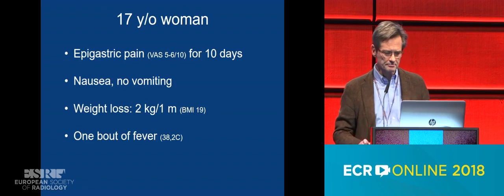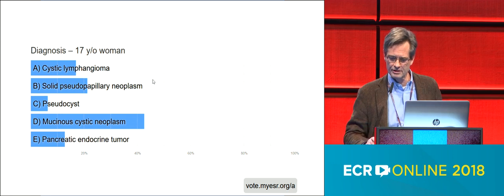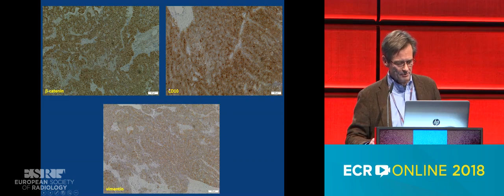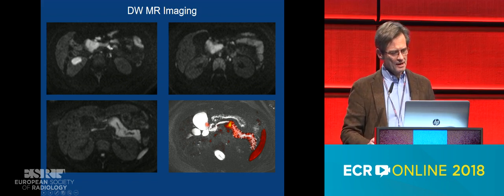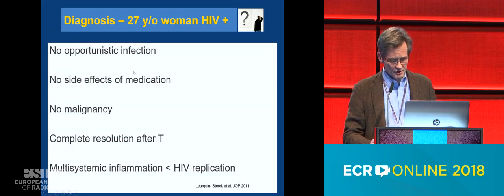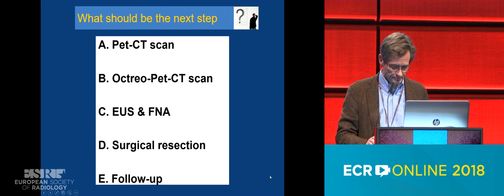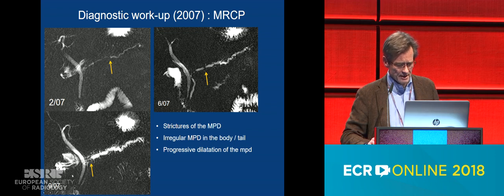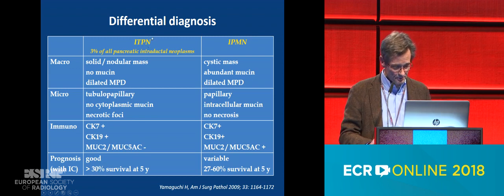Pancreatic tumours (ACR online 2018)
Learning Objectives
1. To become familiar with the differential diagnosis.
2. To identify the key imaging findings.

Abstract
Differential diagnosis and management decisions of pancreatic tumours are based on a mixture of clinical and laboratory information and imaging findings involving multiple modalities. The lecture will familiarize the delegates with the main challenges and future trends in the diagnosis of pancreas tumours, differential diagnosis with pancreas inflammation, and in identifying features that may help to select surgical candidates.